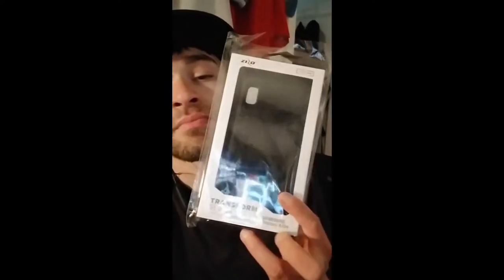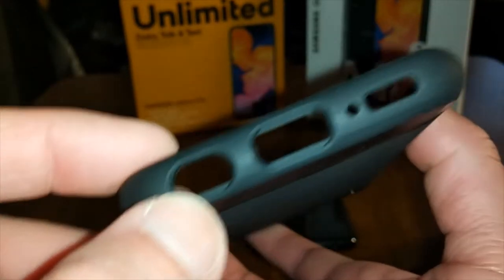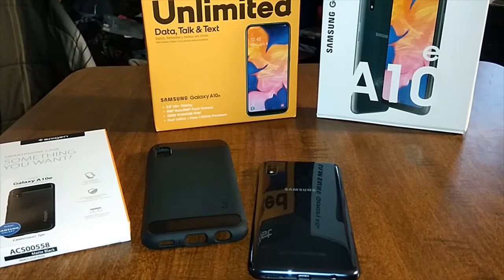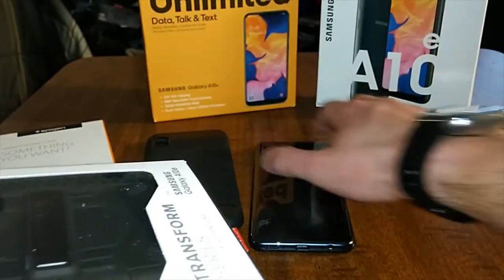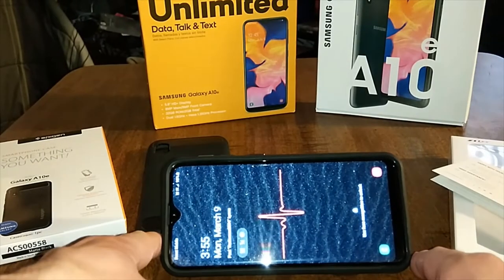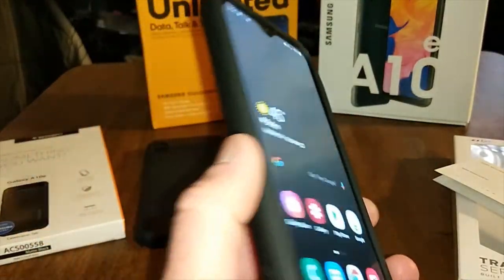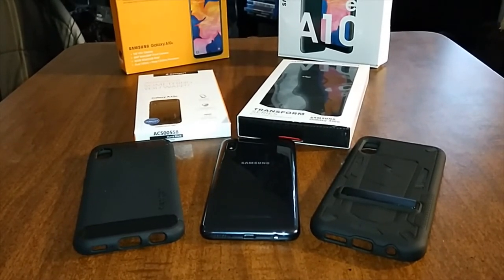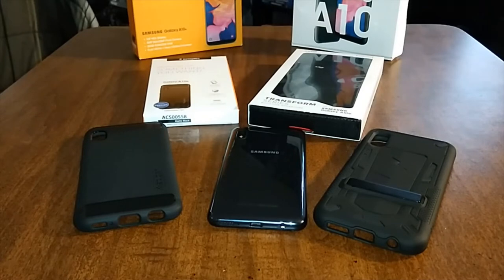Samsung Galaxy A10e Cases- "Spigen Rugged Armor" and "Zizo Transform Series" Double Unboxing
Spigen Rugged Armor case $11
Zizo Transform Series Case $12

Spigen Rugged Armor Designed for Samsung Galaxy A10e Case (2019) - Matte Black

ZIZO Transform Samsung Galaxy A10e Case | Dual-Layer Protection w/Kickstand, Military Grade Drop Protection Designed for Samsung Galaxy A10e (Black/Black)

Here's the "Fitbit Versa 2" screen protector and case

Seltureone (3 Pack) Screen Protector Case Compatible for Fitbit Versa 2, Full Body Cover Scratch Resistant Shock Absorbing Ultra Slim Protective for Fitbit Versa 2 Cases (Clear)